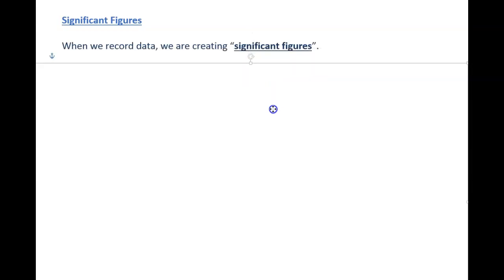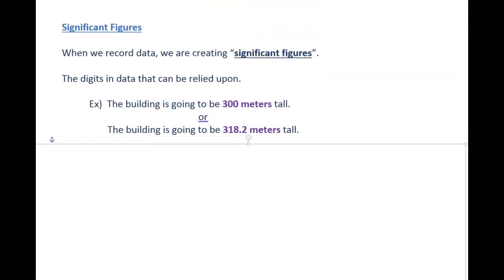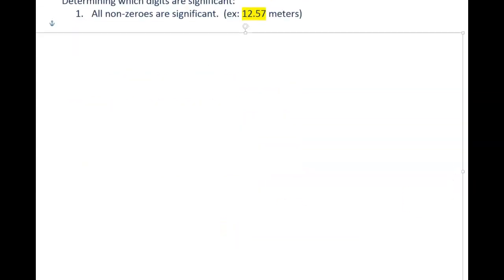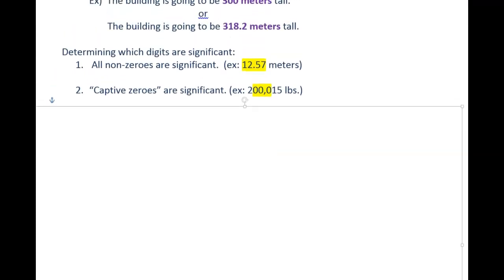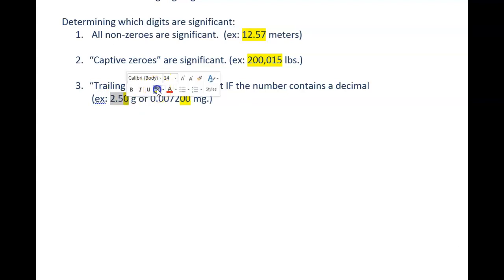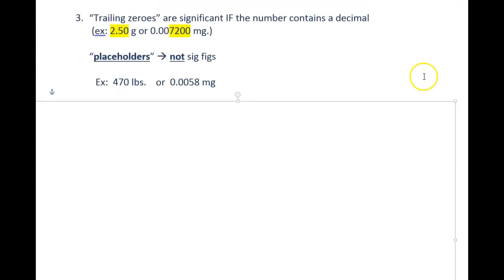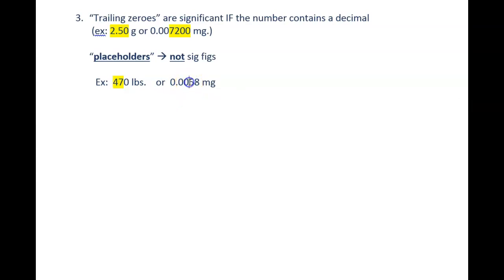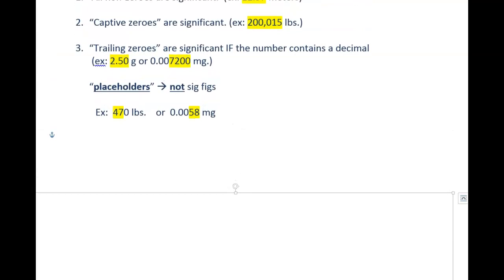Significant Figures - Principles